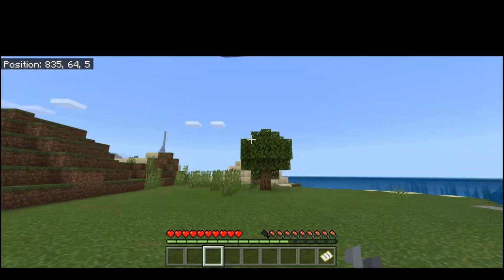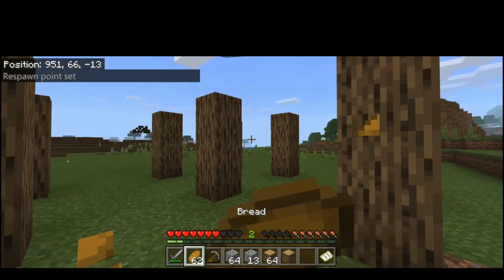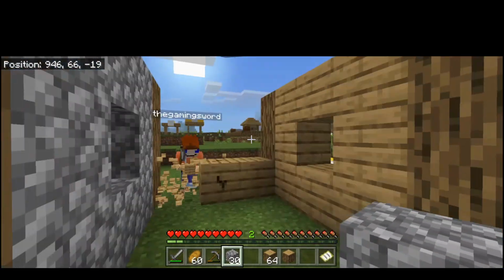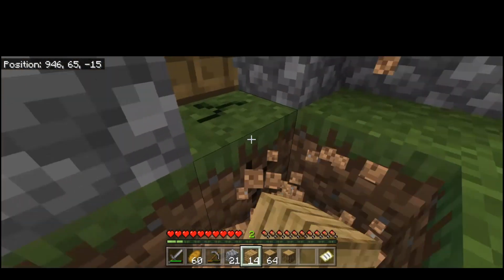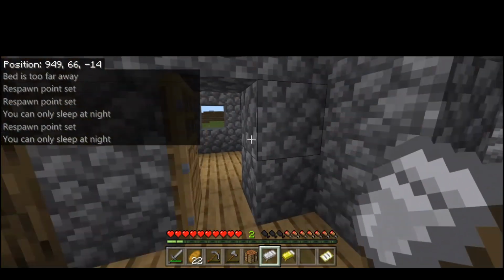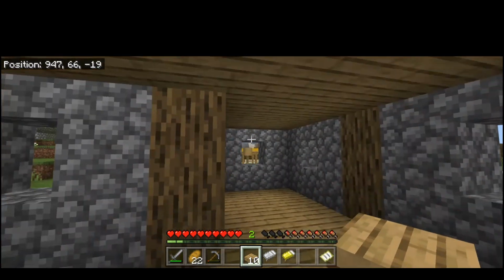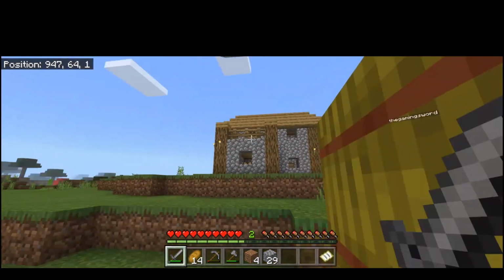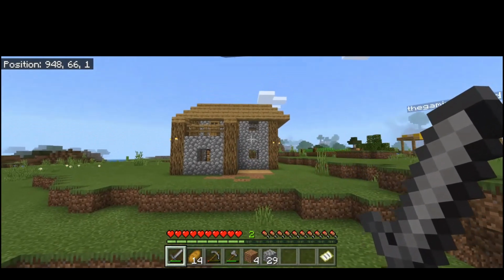Building The HOUSE Pt.1 Minecraft Lets Play Ep.1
Just playing minecraft with Psauce and doing what ever we want.